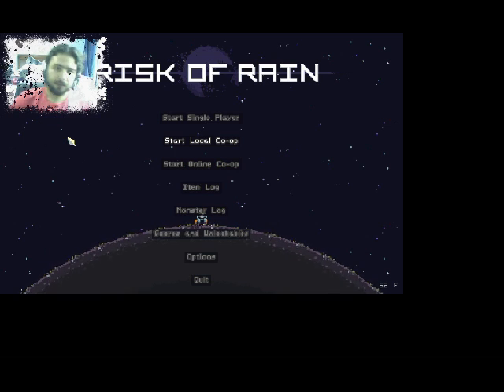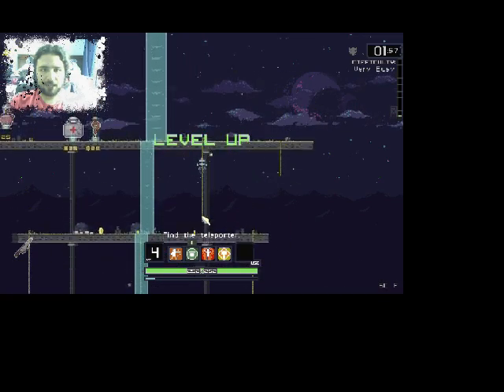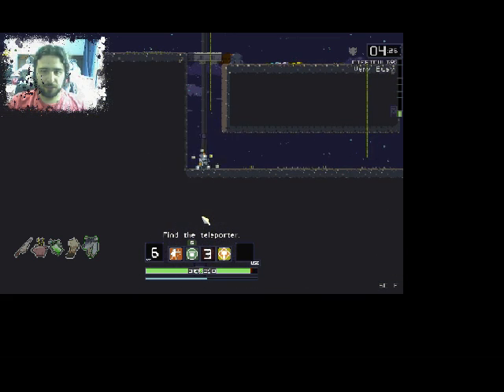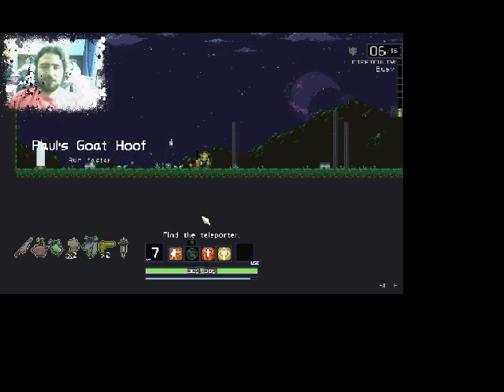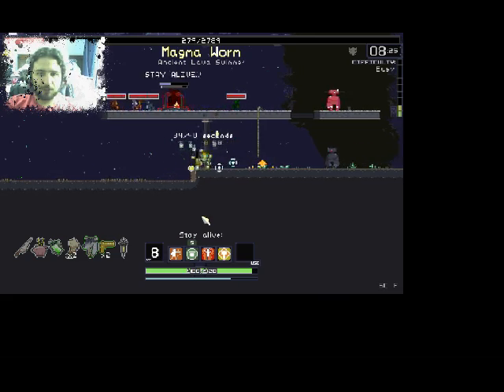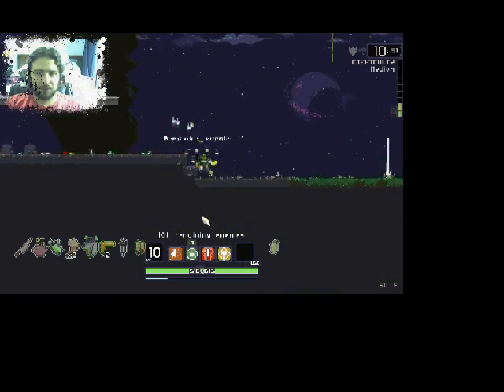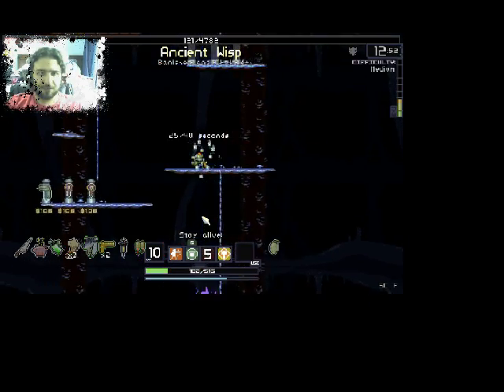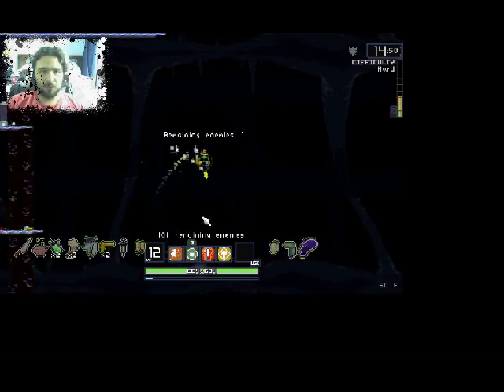Risk of Rain Let's Play (Test Video)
So, this is officially my first Let's Play video.  It's kinda crappy, because I don't exactly have studio-quality tools, but for a first try, I'd say it's not bad. Sorry about the low-ish volume.  My mic isn't great.

Risk of Rain is copyright Hopoo Games.